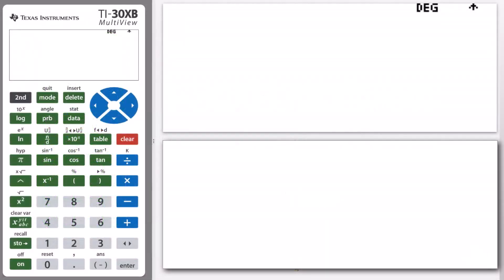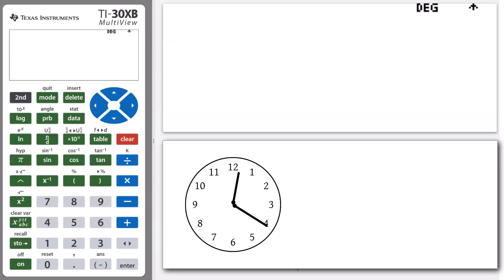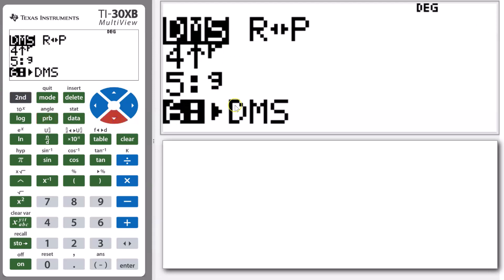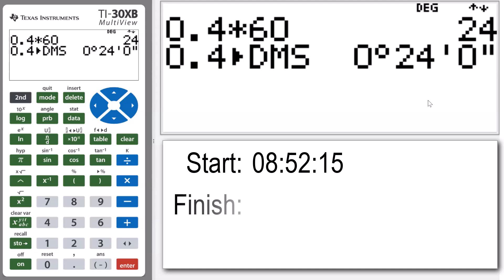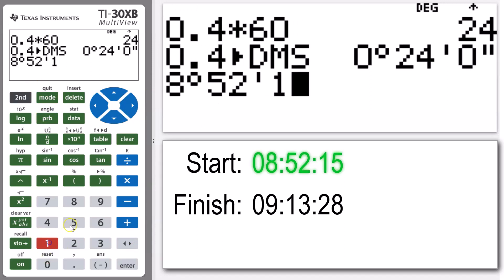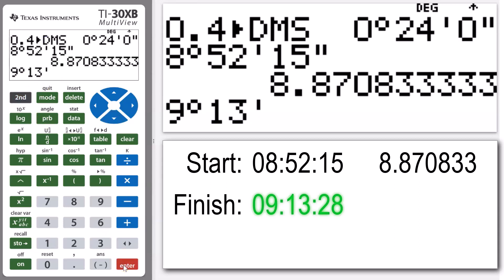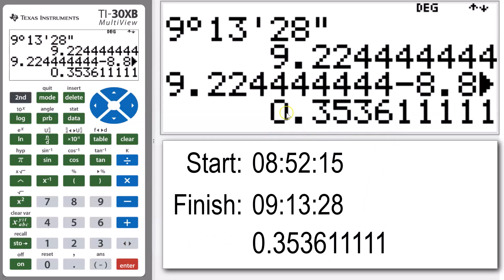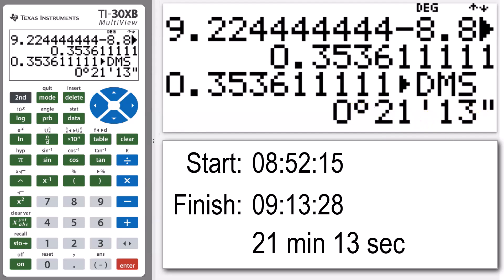Converting Time | TI-30XB Multiview Calculator | Fundamentals Course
Convert time between Hours:Minutes:Seconds and Decimal
00:00  Introduction
00:39  Convert 0.4 of an hour into Min:Sec
01:42  Calculate the difference between two times hr:min:sec